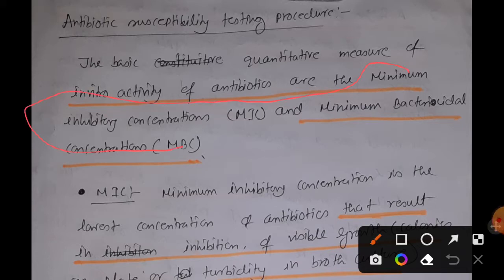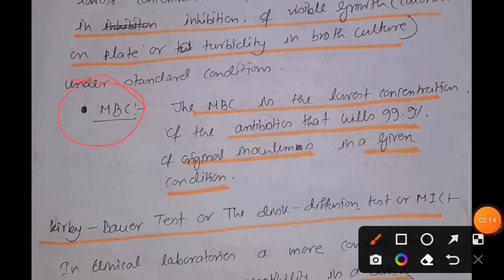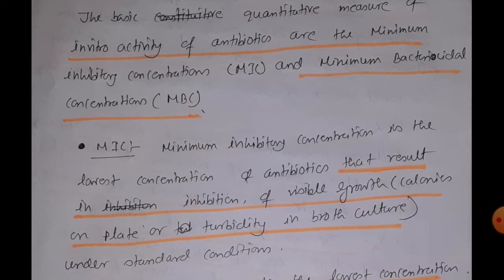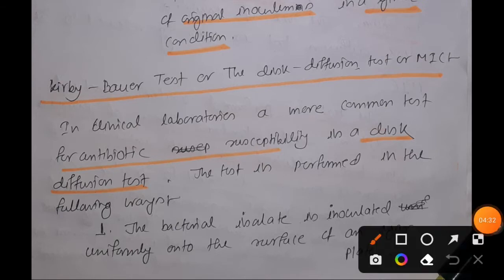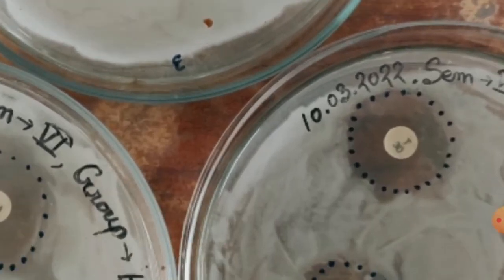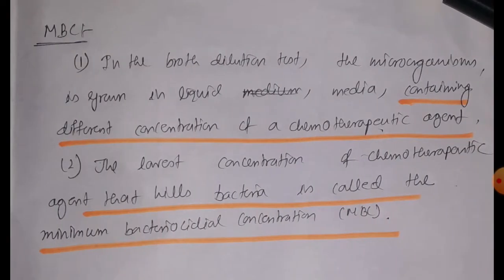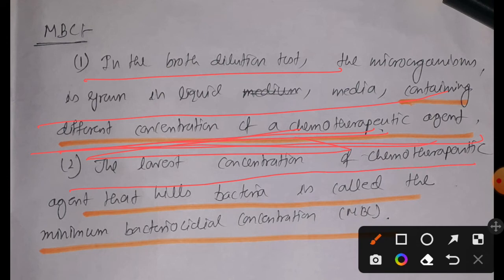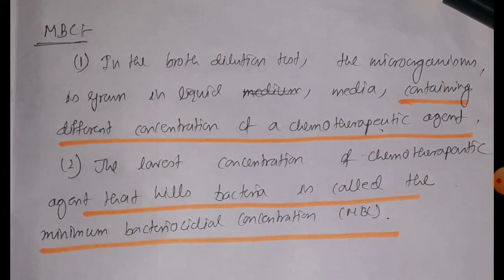MIC and MBC